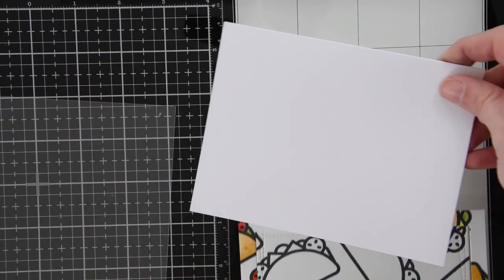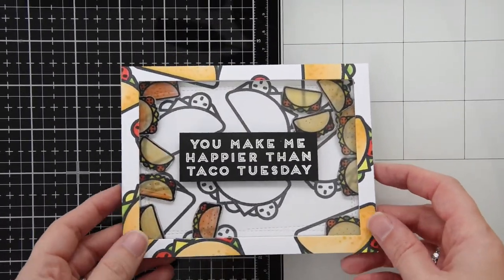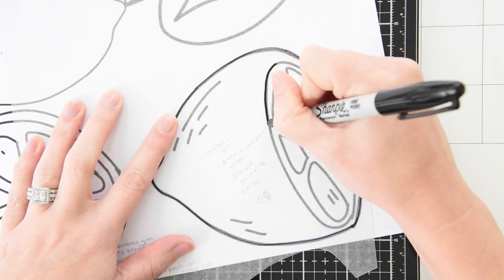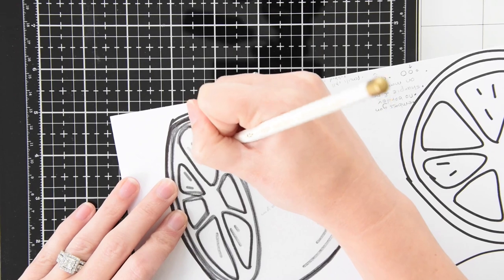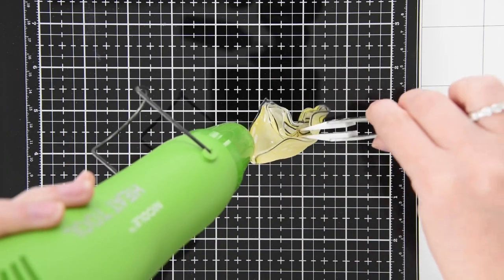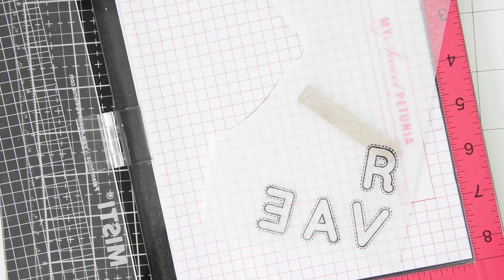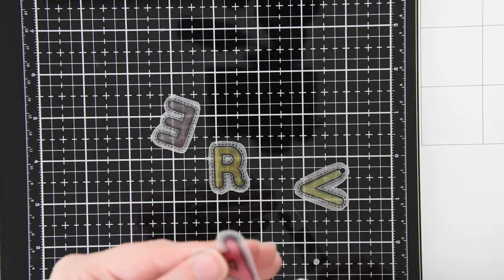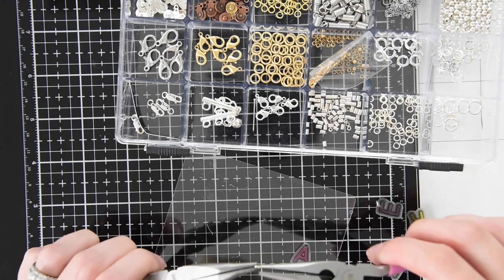Shrink Prink Projects | Dress My Craft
Description:
Brand Ambassador Amanda Fitterer is walking you through 3 Shrink Prink products in this fun video!  She has many tips & tricks, plus words of advice!  See below for the times of each project and the links to the products!

Project 1 - Time 0:19
Mini Taco Shaker Card

Project 2 - Time 8:46
Lemon Keychains

Project 3 - Time 16:07
Alphabet Bracelet